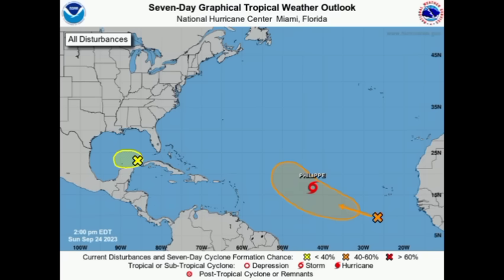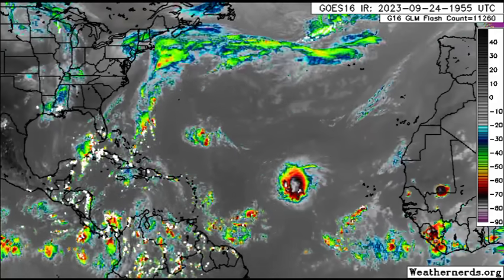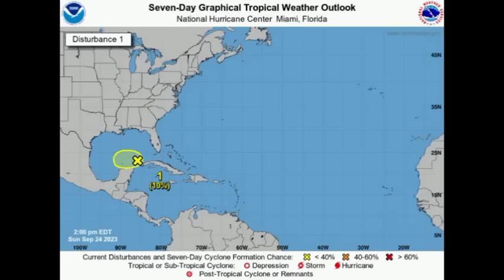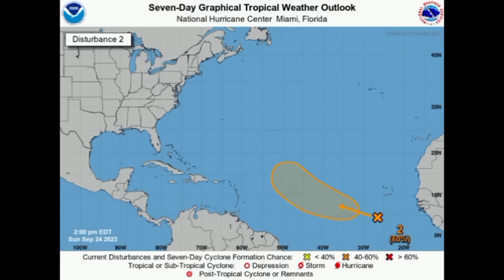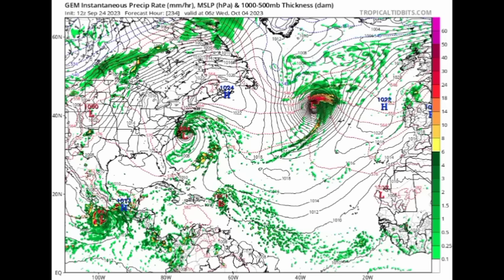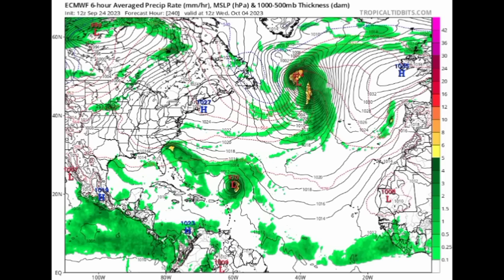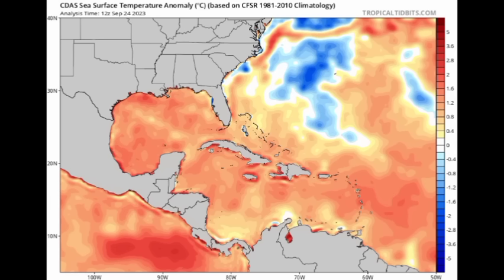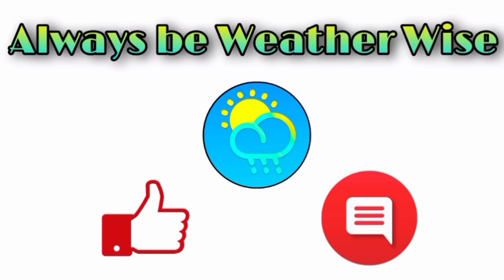Another tropical storm (RINA) to form in the coming days, new area to watch • PHILIPPE updates